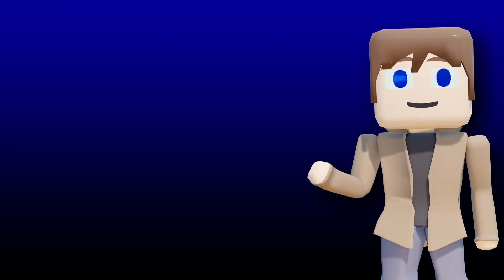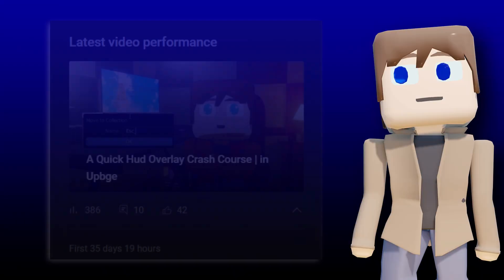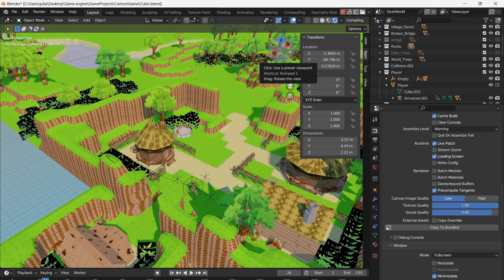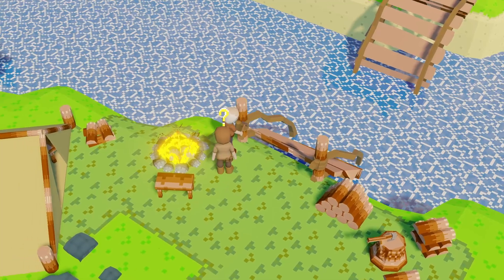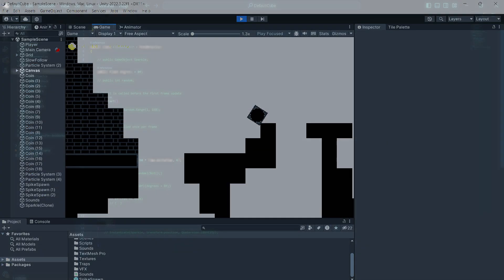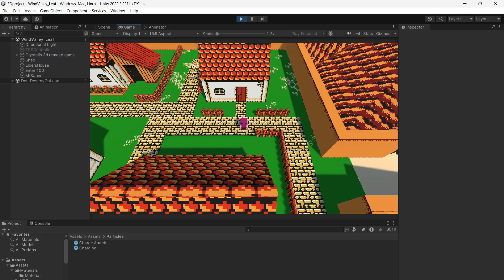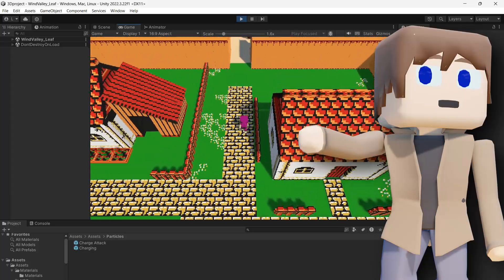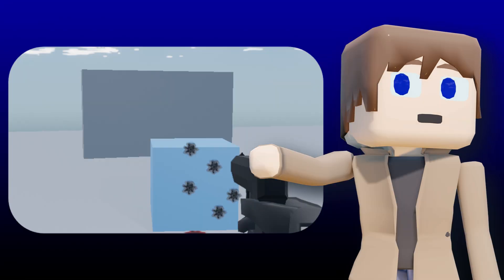PROJECT Development Gets a Major Update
Today I will be going over a few of the projects I worked on this month. as well as what I'm going to be doing in the future as well. So far I made a project in Armory 3D, Upbge 0.3, and Unity. I spent most of my time learning C#  just because I want to learn a few other engines that use it. and I think It will be a good skill to have.